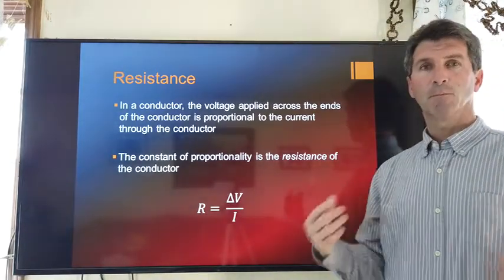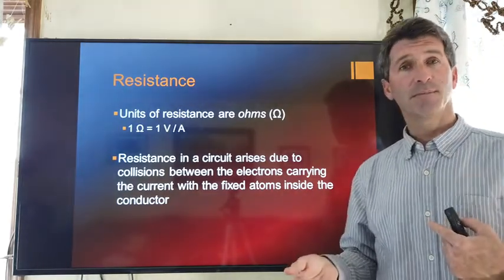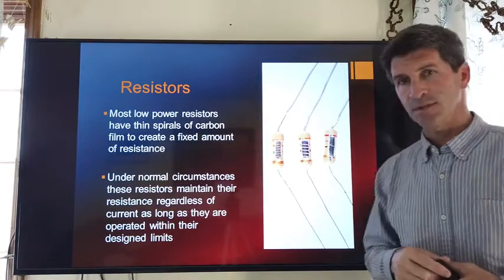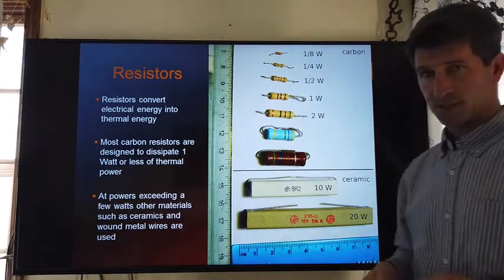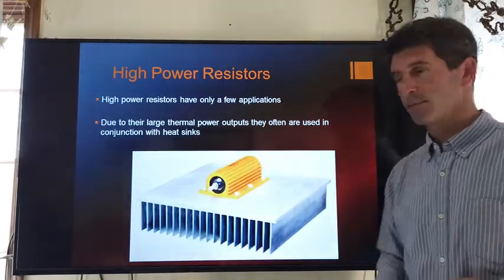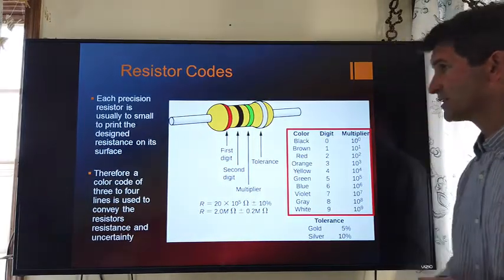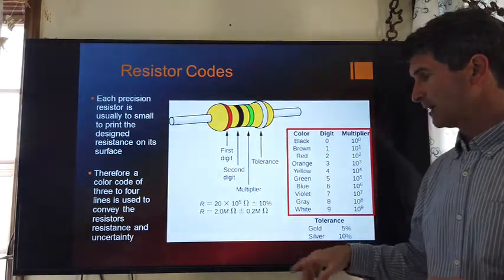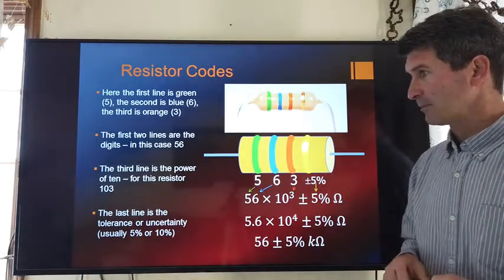PHYS 102/203 Vol 2 Chap 9 Sec 3b - Resistivity and Resistance Part II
Resistivity and Resistance Part II